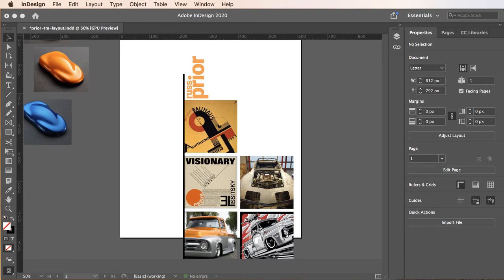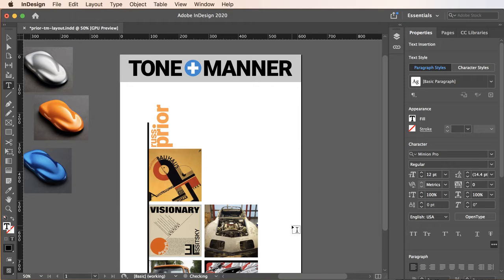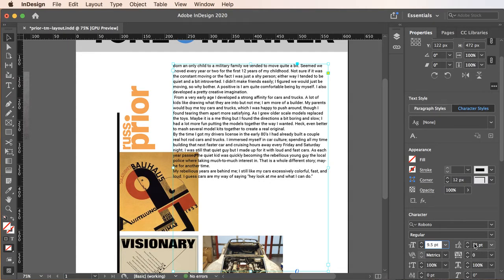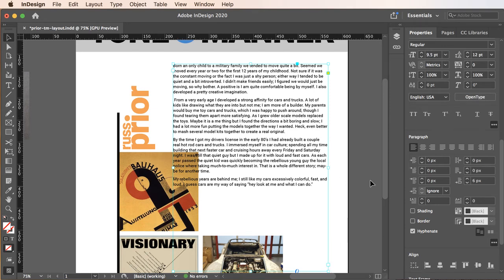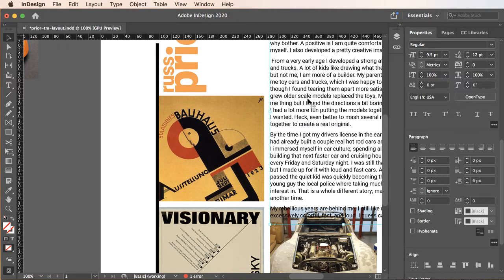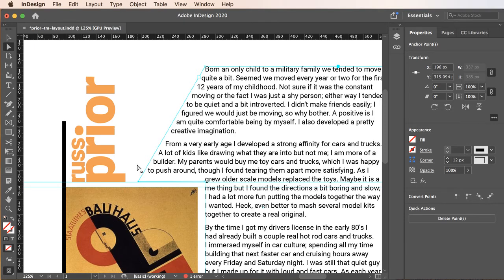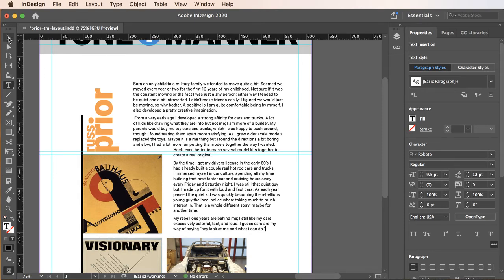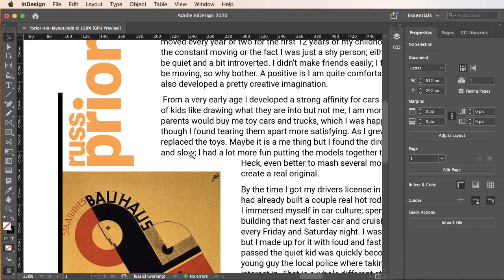10 add and style bio text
Add and style the Tone+Manner bio text | In this exercise you will learn about relative and absolute units of measure, color modes and profiles, and basic design layout concepts using Adobe Indesign.

Credits for materials used in this exercise example are available in the above zip file.